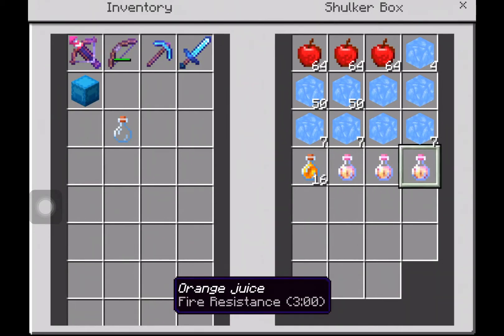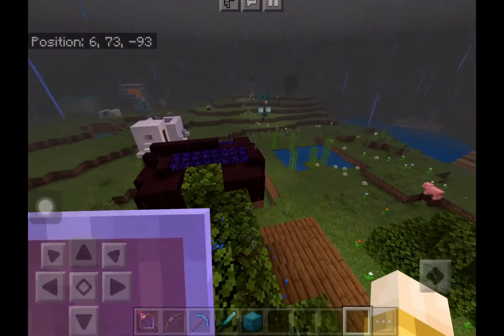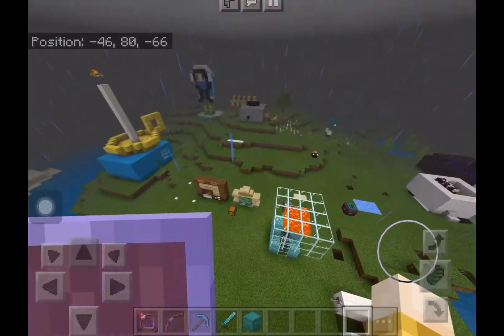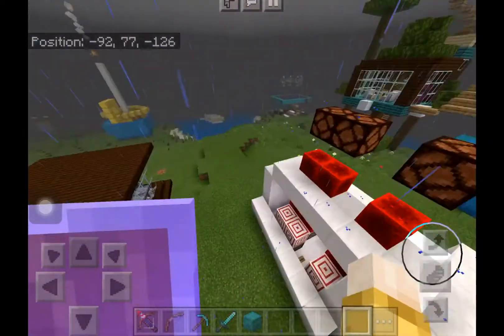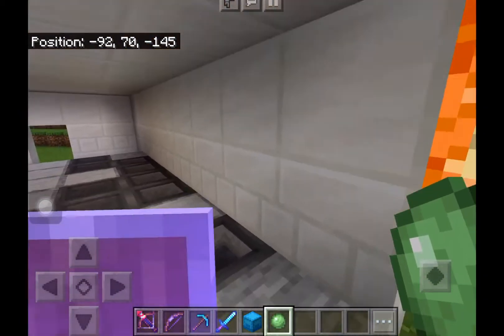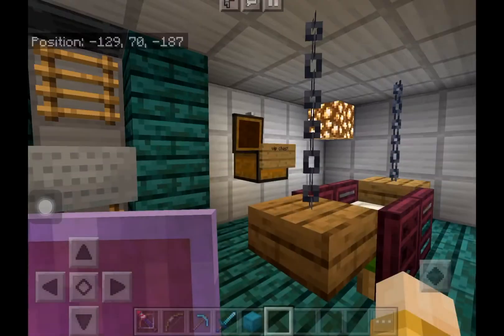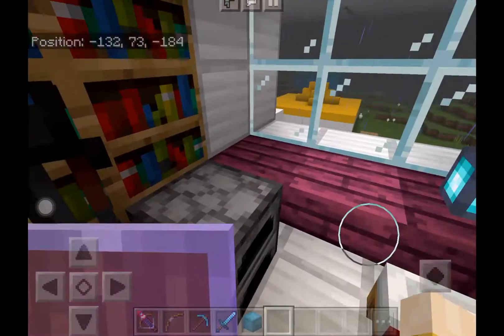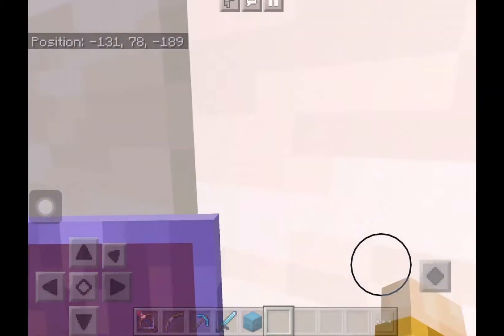MineCraft World Tour 2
Just a spoiler alert, this not the entire world.  As you can see in the clip, there are other buildings that I haven't showcased yet.